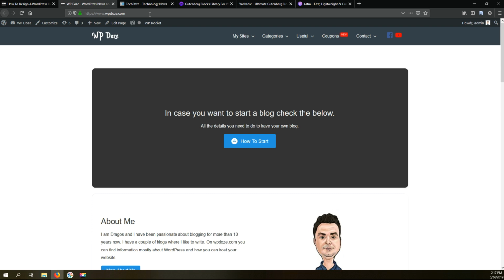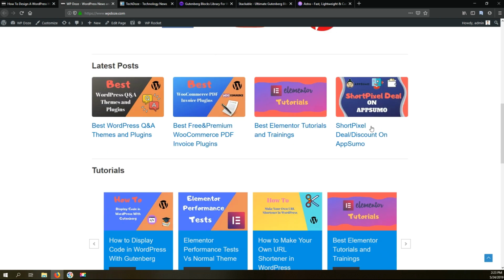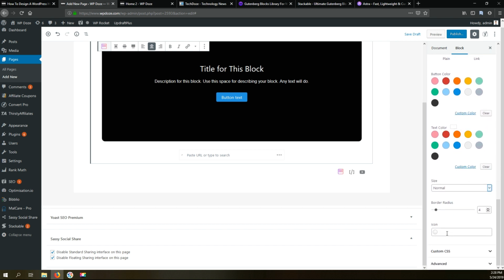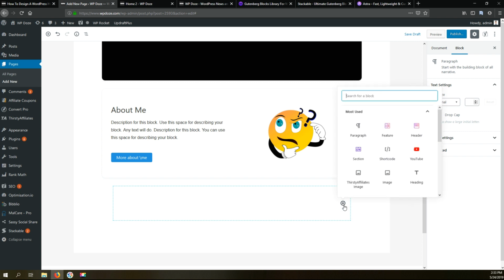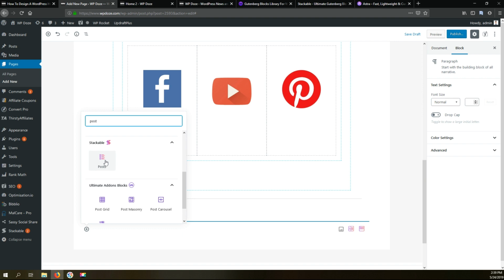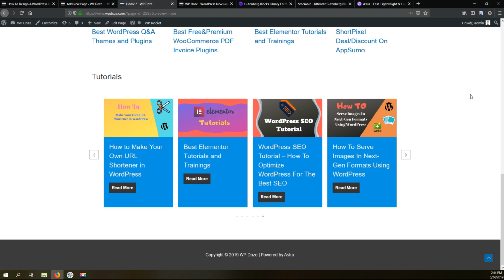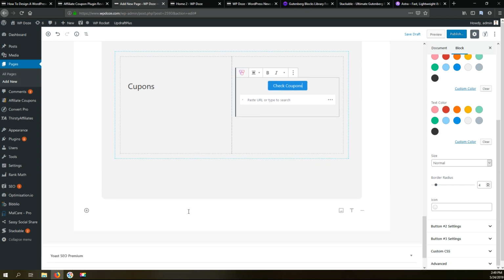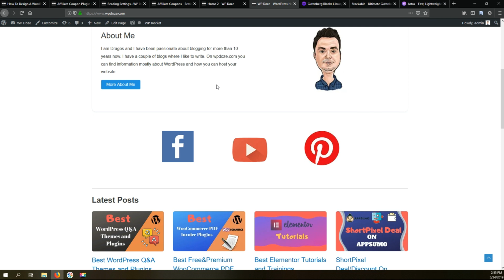How To Build A WordPress Landing Page With Gutenberg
Learn How To Build A WordPress Landing Page With Gutenberg for Free under 30 minutes.
See exactly how you can have a fast landing page for your blog with posts from different categories with Gutenberg blocks.
Video Has:

Tools Need to Design A WordPress HomePage/Landing Page With Gutenberg
How To Design A WordPress Home Page With Gutenberg
    Step 1: Install the Plugins and Theme
    Step 2: Create the Home Page or Landing Page
    Step 3: Add the Blocks
        a. Add call to action block
        b. Add About Me block
        c. Add Social Buttons
        d. Add Separator
        e. Latest Post Block
        f. Add a Post Carousel
        g. Post In Category
        i. Activate the Page